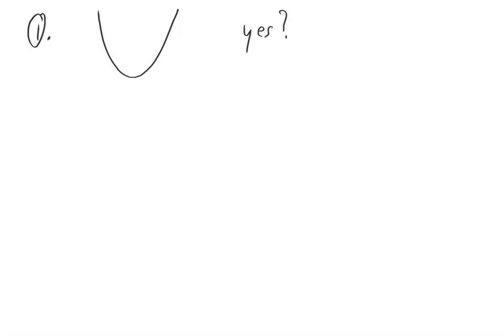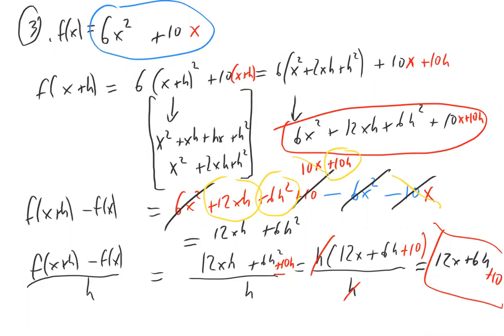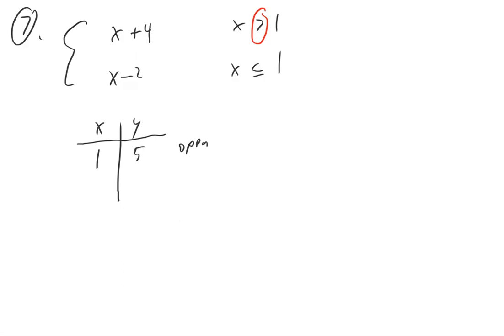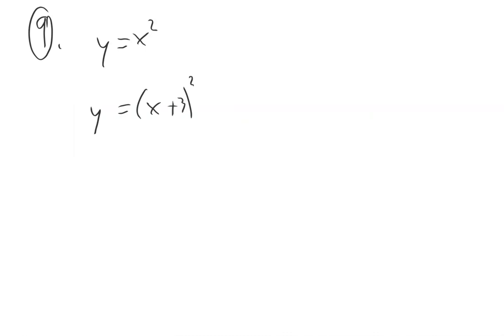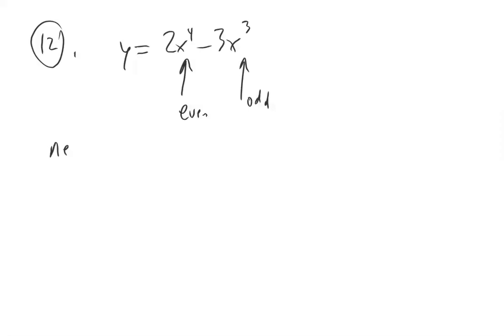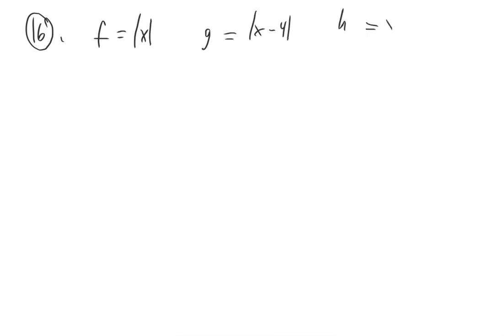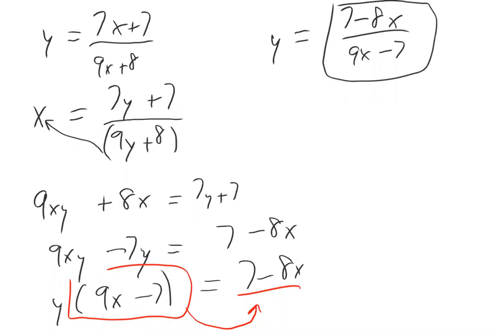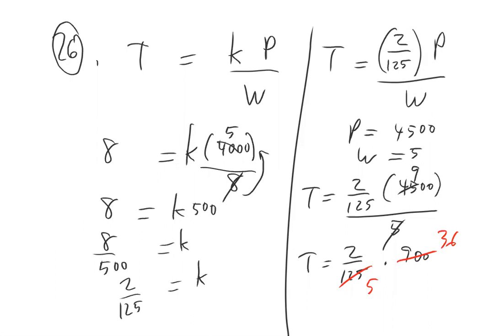College Algebra Test 2 Review Video by Dr. Joseph Myers